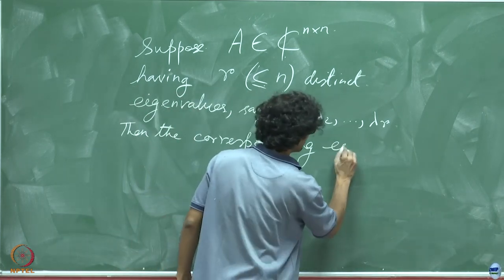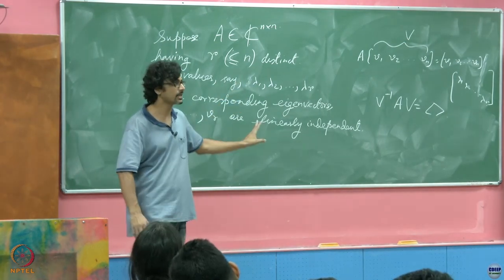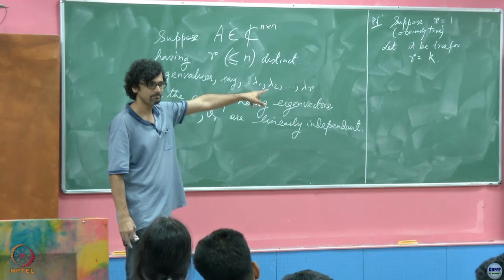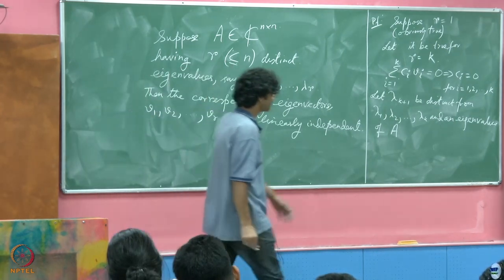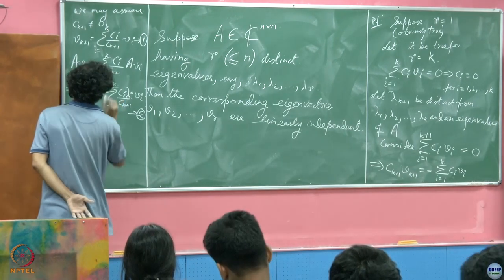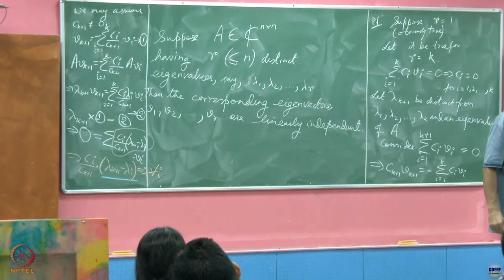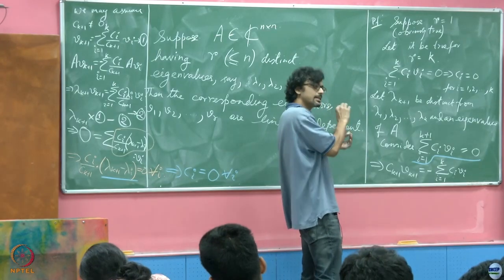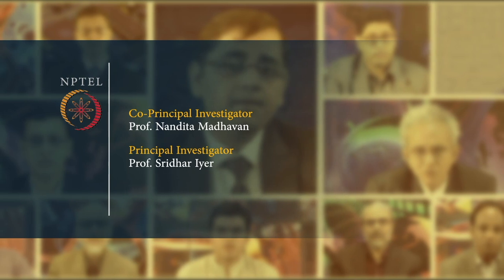Week 09: Lecture 20 B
Week 09: Lecture 20 B: Introduction to Eigenvalues & Eigenvectors